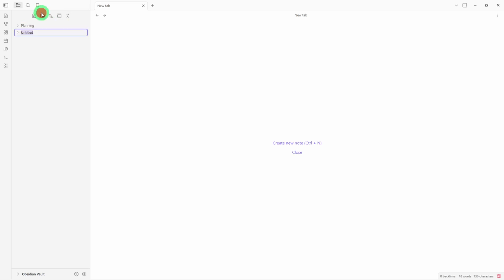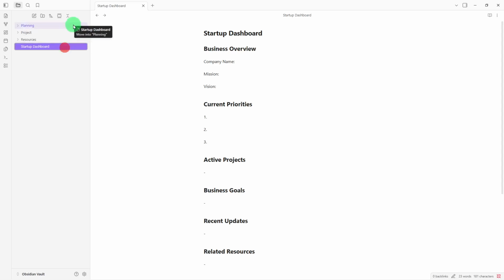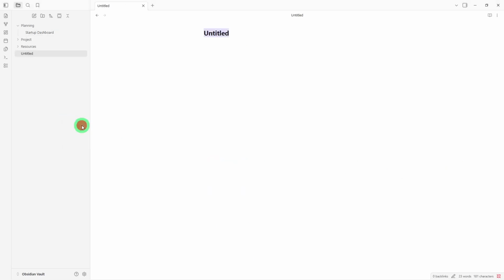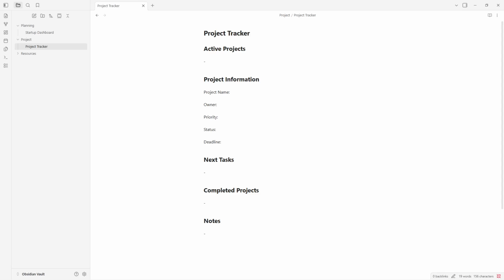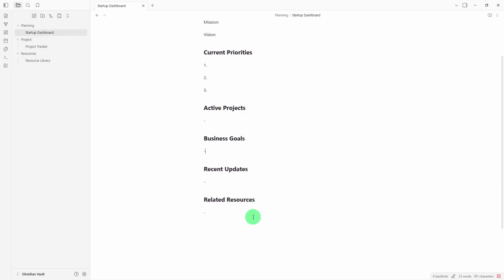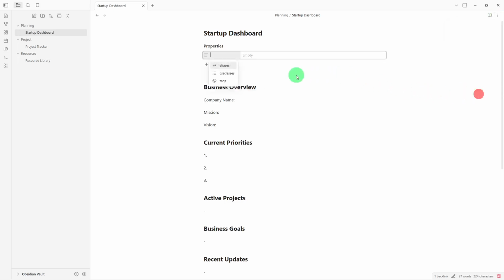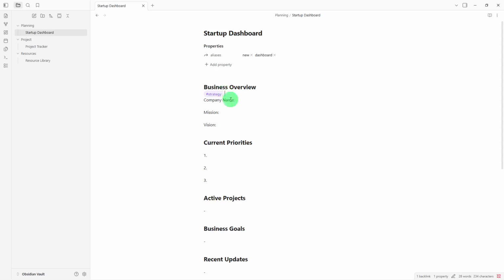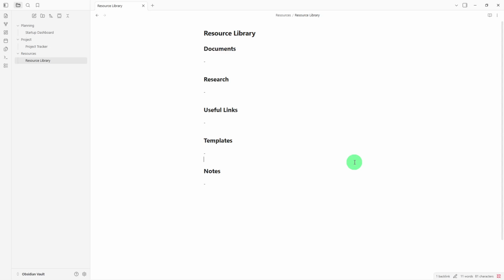Create A Startup Brain In Obsidian [Ultimate Guide]